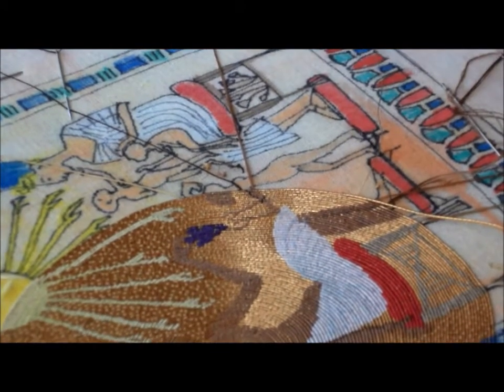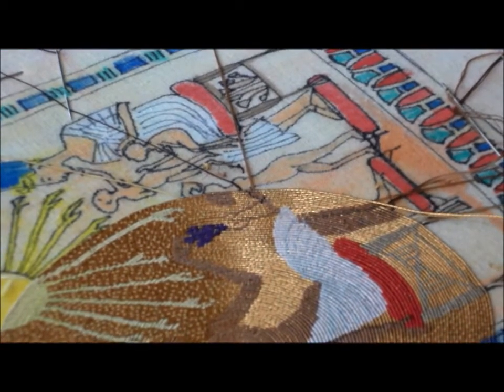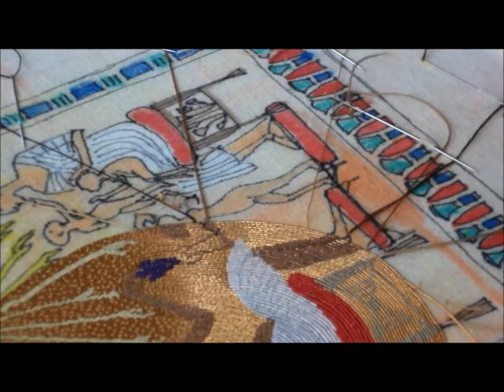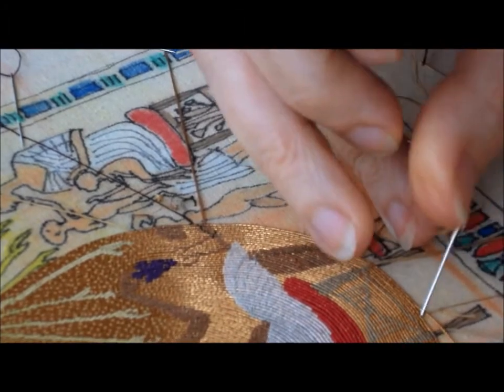SlowTV Stitchery Episode 14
Of design thoughts, music, and musicians